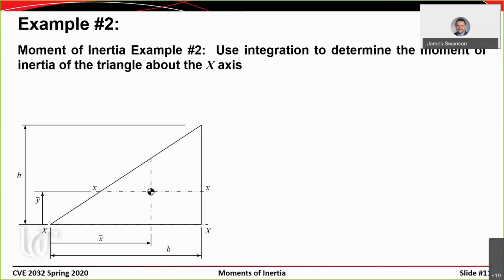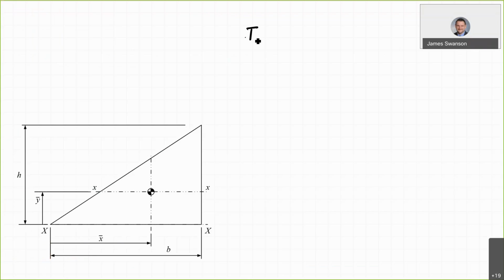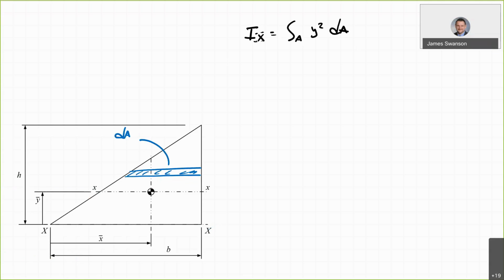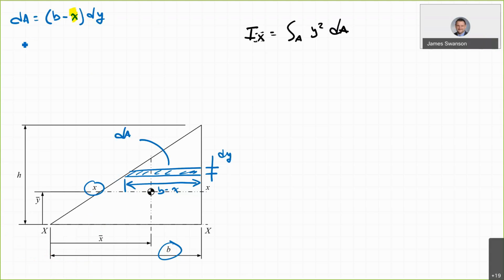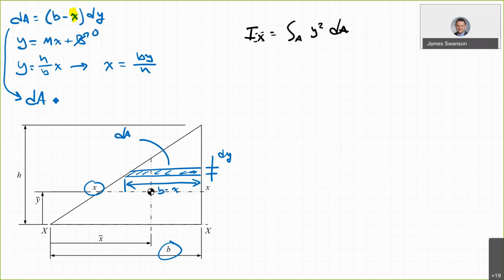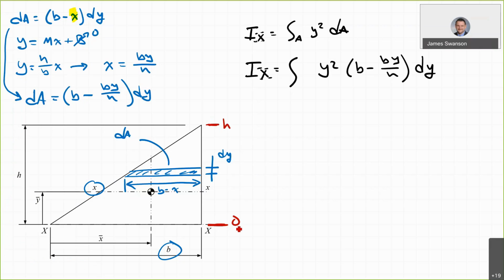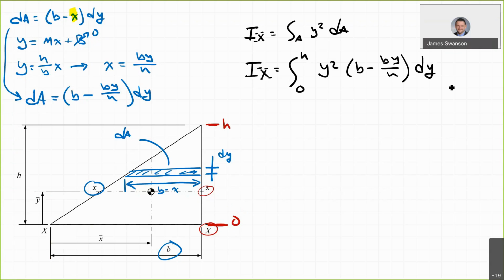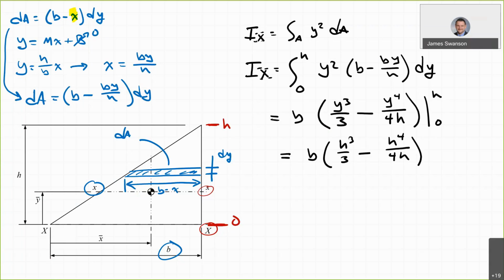d Moment of Inertia Example 02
Basic Strength of Materials: Example on Moment of Inertia using Integration